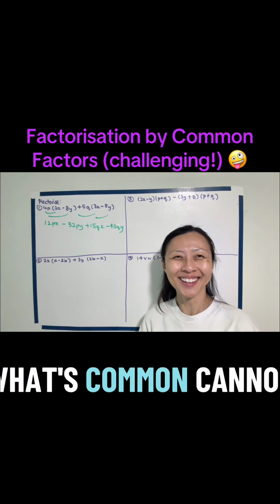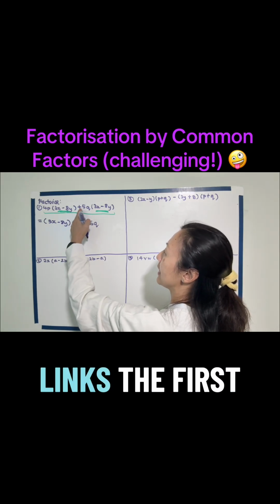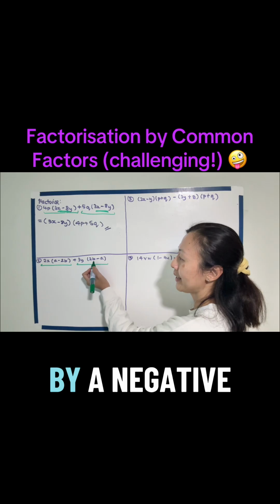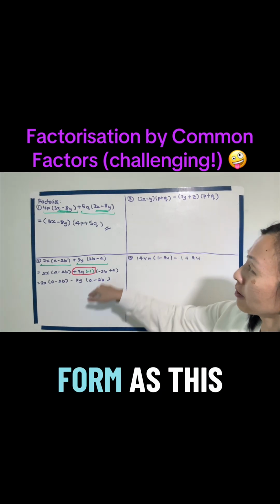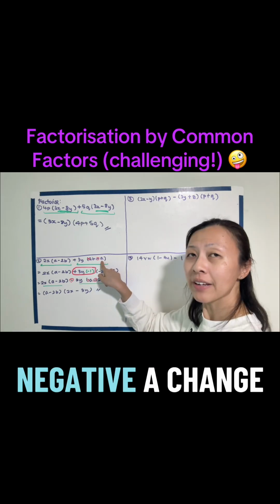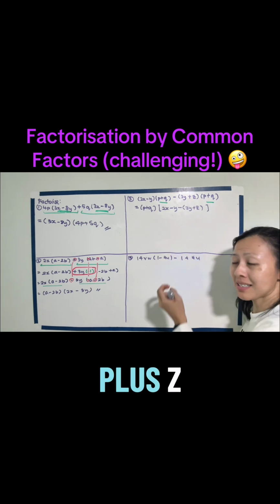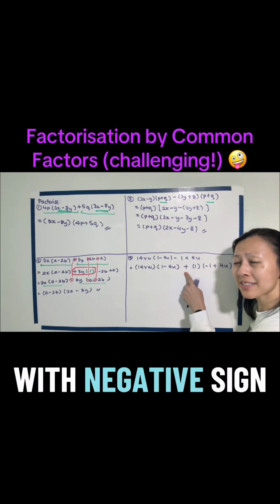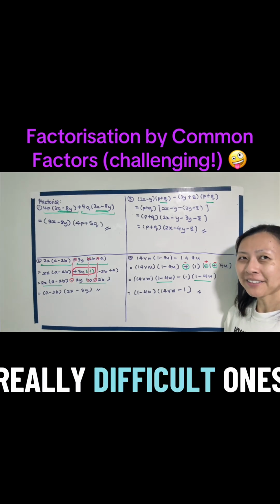How to factorise these expressions using common factors?